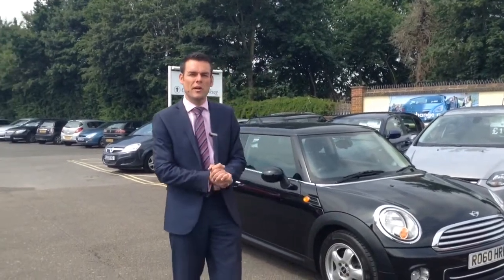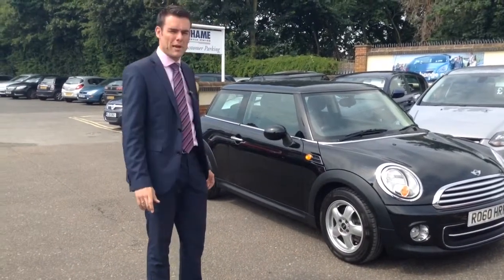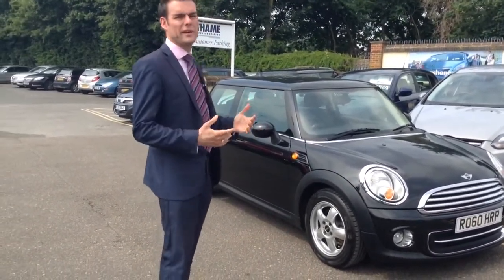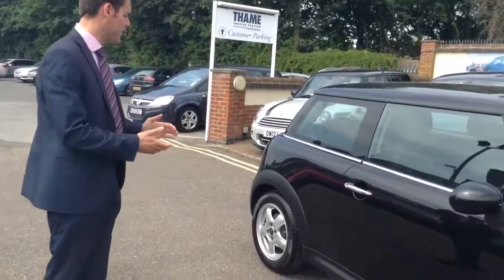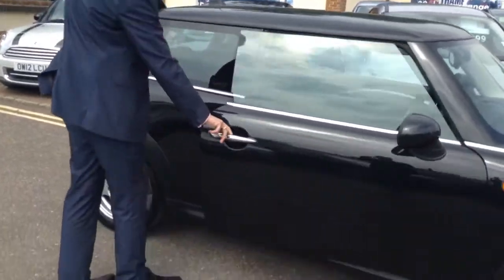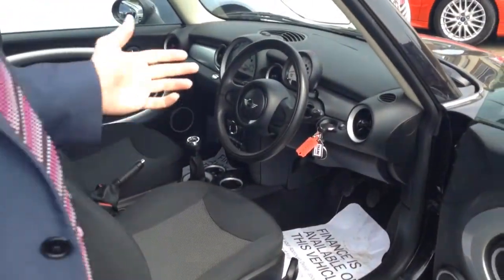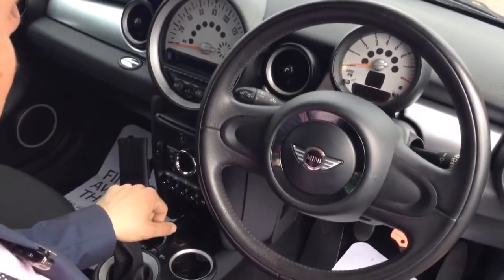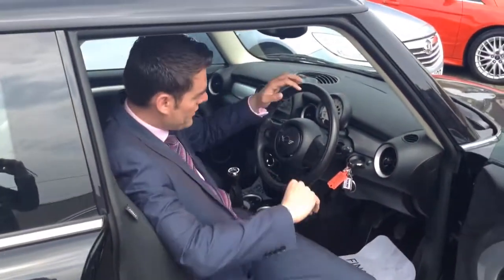2010 Mini Cooper 1.6 Pepper Pack For Sale Thame Service Station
2010 Mini Cooper 1.6 Pepper Pack For Sale Thame Service Station